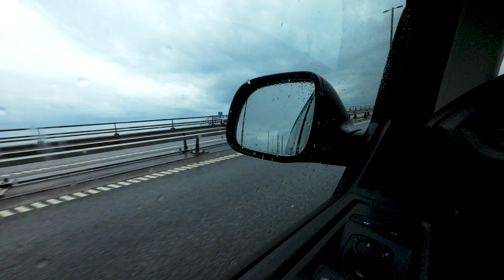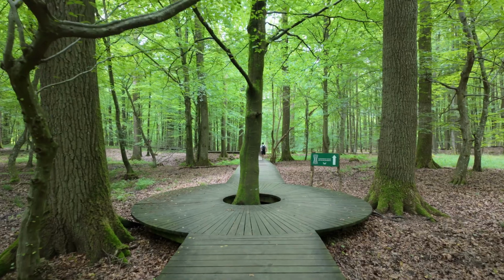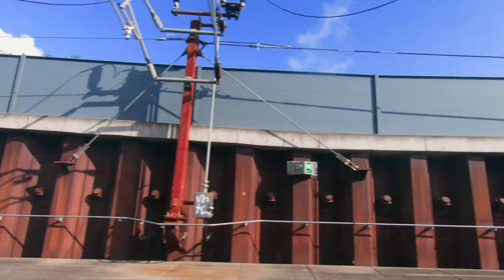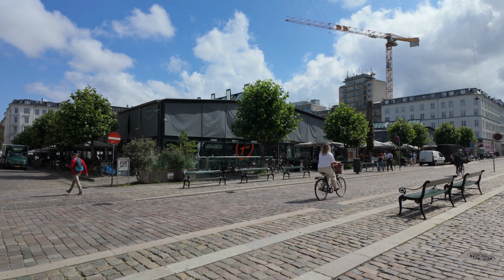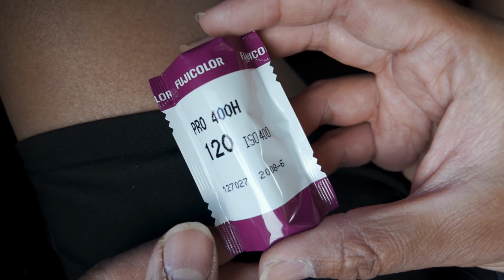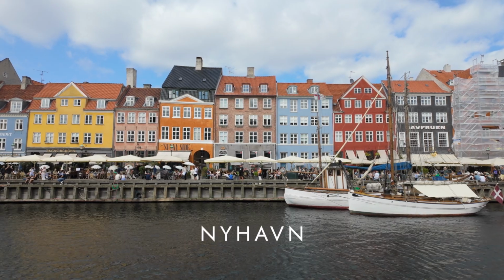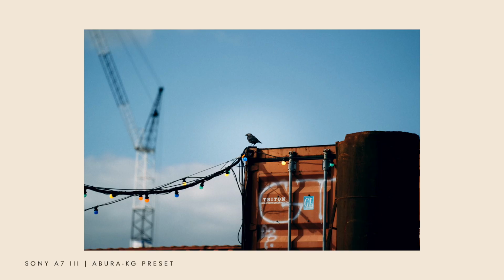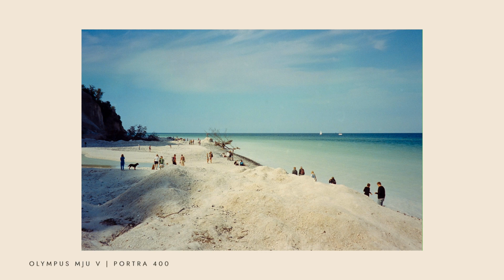Copenhagen and Denmark: A Love Letter in Film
Looking for stunning film photography inspiration? In this video, I explore Copenhagen, Denmark, with a bike ride through the city, breathtaking treetop adventure, and stunning landscapes captured on Fuji Pro 400H film. But here’s the twist—something went wrong with the film, and the results aren’t what I expected! If you’ve ever shot with expired film or had surprises in your photography, this video is for you.

Join me as I show you how to tackle shooting in busy, vibrant cities, work through unexpected challenges, and still capture unforgettable moments. Plus, I’ll reveal some of my best shots of the trip—some you’ll love and others that will make you question what went wrong! 😅

📷 PHOTOGRAPHY GEAR
⚪️ MY main Camera for YouTube DJI Osmo Pocket 3
⚪️Beginner-Friendly Film Camera
⚪️Kodak Gold 200 Film

☕ COFFEE GEAR
⚪️ Porlex Mini II Grinder
⚪️ Kinto Travel Tumbler
⚪️ French Press Coffee Maker
⚪️ Aeropress Coffee Maker
⚪️Digital Scale for Coffee

⚪️ C-41 developing Kit

🎒 ACCESSORIES
⚪️ My Camera Backpack from Peak Design
⚪️ Lens Cleaning Kit